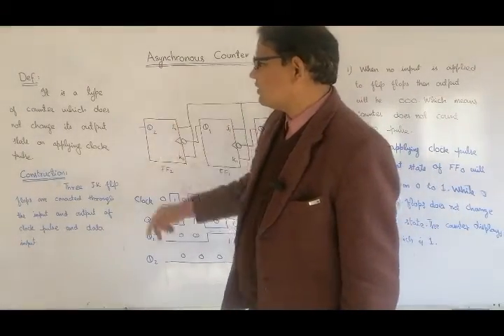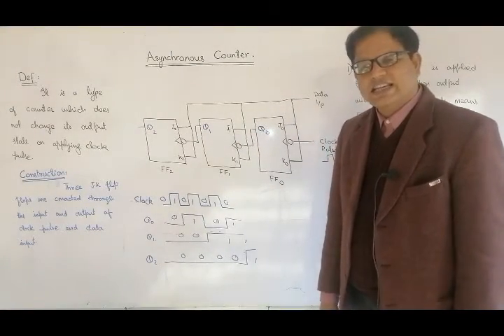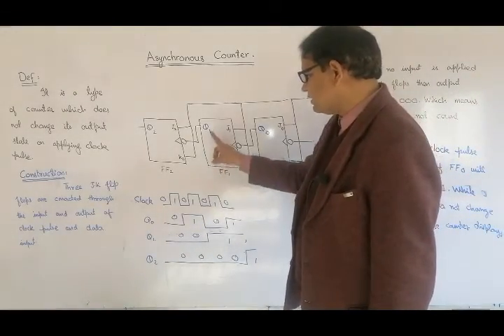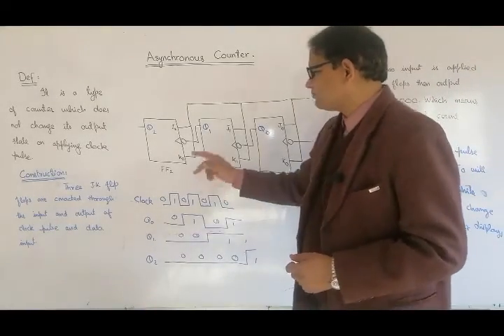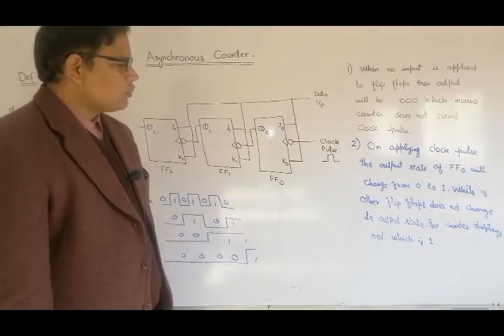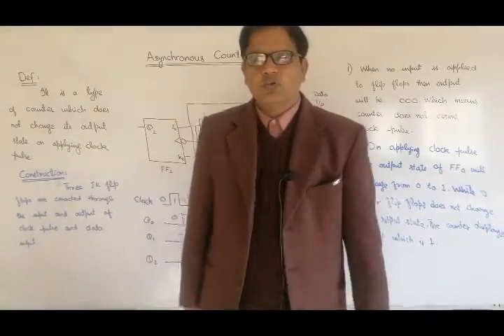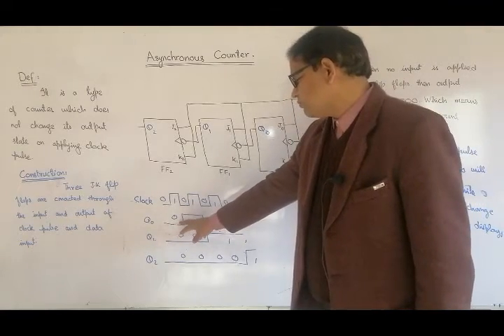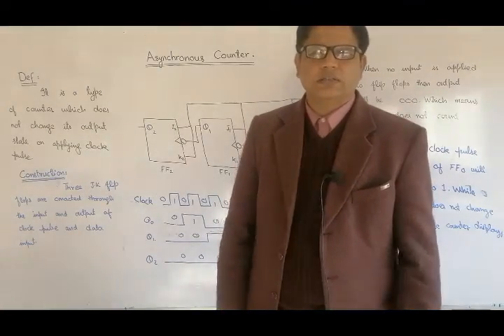(CIT- 244) Asynchronous Counter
Subject Title: Electronics - II
Subject Code: C.I.T - 244
Topic: Asynchronous Counter
Class: C.I.T - 2nd year